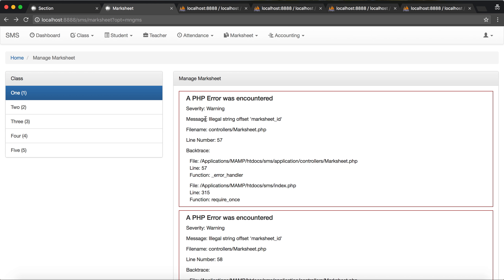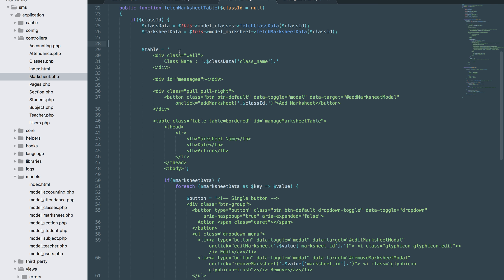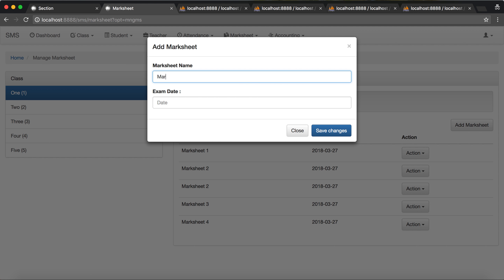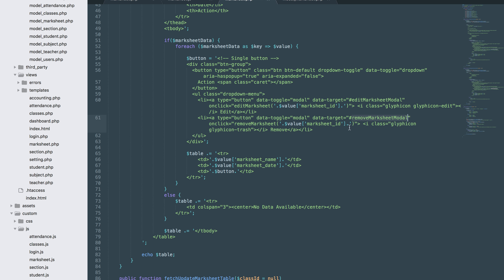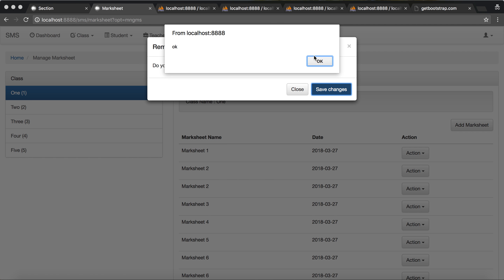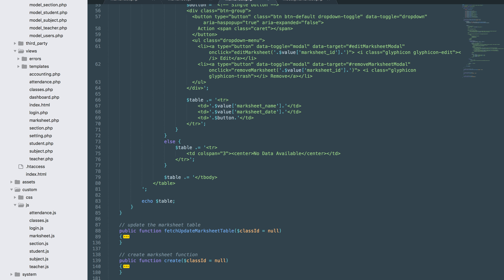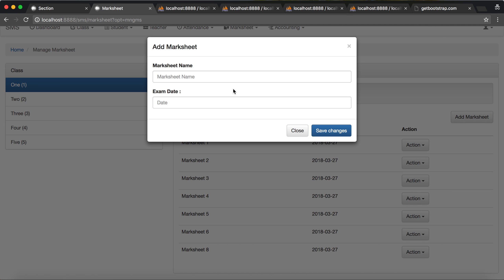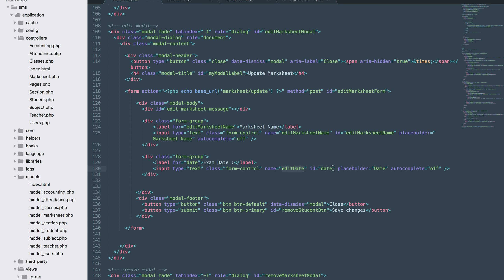Online School Management System - Part 10 (3/6)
Online School Management System Demo With PHP, MYSQL, BOOTSTRAP, JQUERY AJAX

This project Online School Management System is developed with PHP, MYSQL, BOOTSTRAP, and AJAX JQUERY as a web application. This project is open-source.

In this section, we will be working on the mark sheet module. The user should be able to add, update, fetch, and remove mark sheet information. This tutorial will teach you how to work these functionalities with ajax.